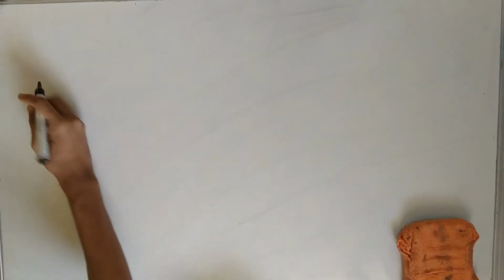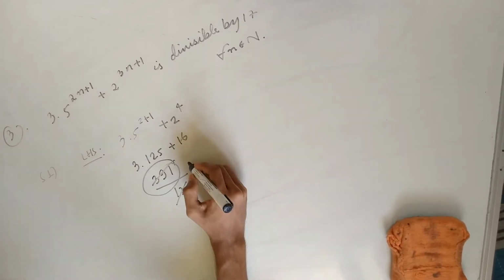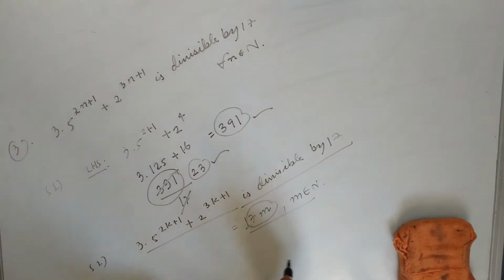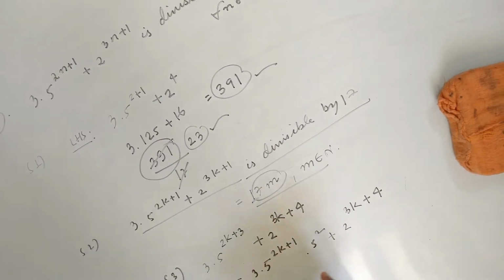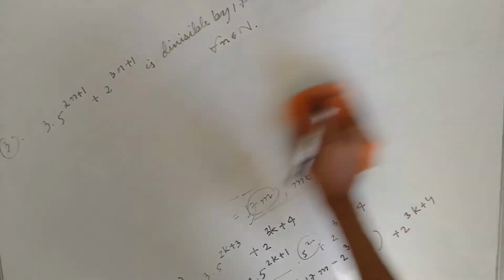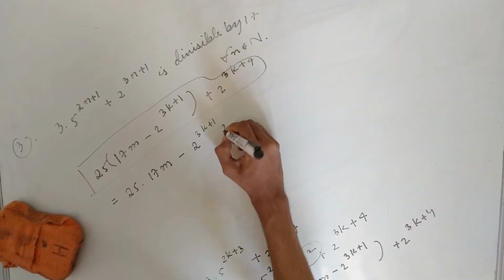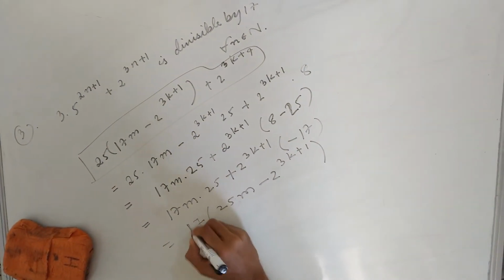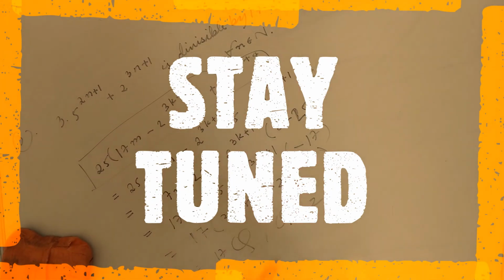CONCEPT OF PMI I PART 3